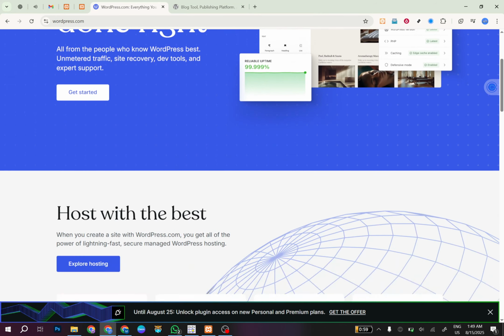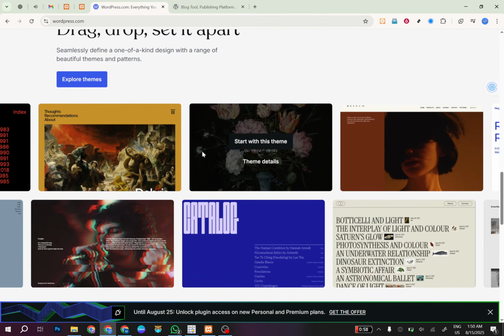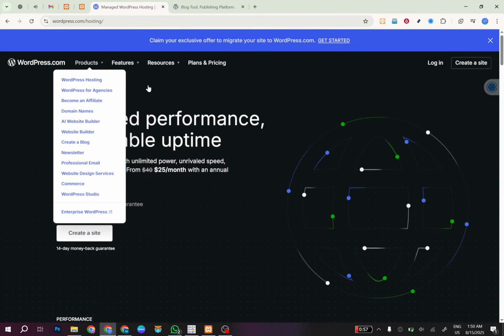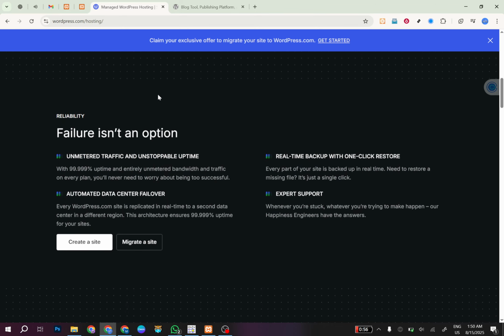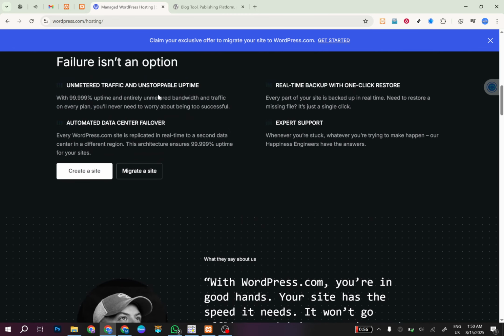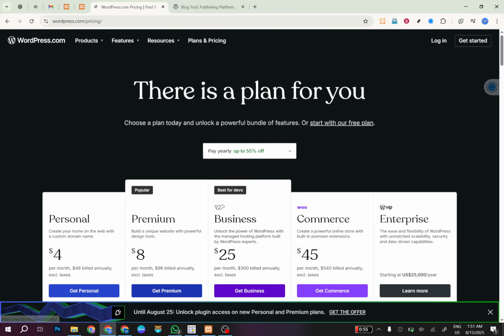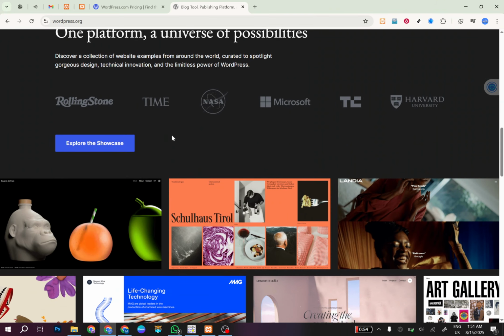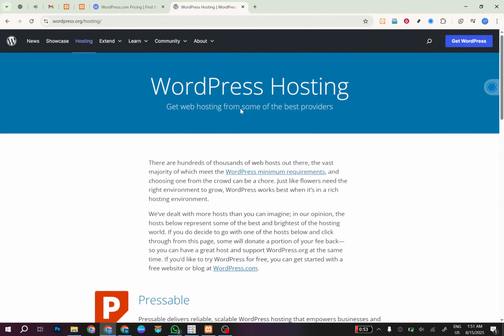How to Choose Between WordPress com and WordPress org – Simple WordPress Tutorial for Beginners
In today's video, I'm going to teach you how to understand the different WordPress.com plans. If you’ve ever found yourself pondering which plan suits your needs or your budget, you’re in the right place. Let’s break it all down and make it easy to decide which one is the perfect fit for you.

WordPress.com offers five primary plans, each crafted to meet a range of needs and goals. We'll start with the Free plan. This is an excellent choice if you're just doing some hobby blogging or if you're testing the waters with WordPress. It includes a basic subdomain, so your site will have the “.wordpress.com” extension. You also get access to basic themes which are pretty straightforward to use if you're just getting started and don't want too many bells and whistles.

Next, we have the Personal plan, which is perfect for simple personal sites. One of the key benefits here is the ability to use a custom domain, giving your site a more personalized and professional look. Plus, you won’t have to deal with WordPress ads, which is always a plus. The support here is basic, but it’s adequate for a straightforward site that doesn’t require too much attention.

The Premium plan is tailored for freelancers and small blogs. It adds a layer of sophistication with access to premium themes and allows for basic customization, giving you more flexibility in how your site looks and functions. If you’re looking to start earning from ads, this plan sets the stage for monetization. It's ideal for those who have bigger aspirations than a personal diary and want to start growing a follower base.

For small businesses and serious bloggers, the Business plan might be your best bet. This plan opens the door to installing plugins, which can significantly enhance your site’s functionality. Advanced SEO tools available in this plan help boost your site’s visibility, while unlimited theme options let you fine-tune your site’s appearance. Plus, with integration into Google Analytics, you can keep a closer eye on your traffic and user behavior.

Finally, there’s the eCommerce plan, designed specifically for online stores. This plan provides a comprehensive suite of tools for selling products online, including full store features, diverse payment gateways, and shipping integrations. It's the best choice if your primary goal is to run an online shop.

Now, how do you choose the right plan for you? Start by asking yourself three critical questions about your website’s purpose, customization needs, and budget. If your goal is merely sharing posts for fun, the Free or Personal plans might suffice. However, if you’re looking to grow a blog or brand, consider the Premium or Business plan depending on how extensively you plan to customize your site. Finally, if you’re selling products online, then the eCommerce plan is undoubtedly the way to go. For those with minimal customization needs, the Free, Personal, or Premium plans will probably fit the bill. On the other hand, if you need the power to install plugins or run advanced tools, Business and eCommerce options are worth the investment. Budget-wise, keeping costs low directs you to Free or Personal plans, but if you’re ready to invest for growth, Premium, Business, or eCommerce plans are waiting for you.

With these insights, you’re well-equipped to choose the WordPress.com plan that best aligns with your goals and needs.